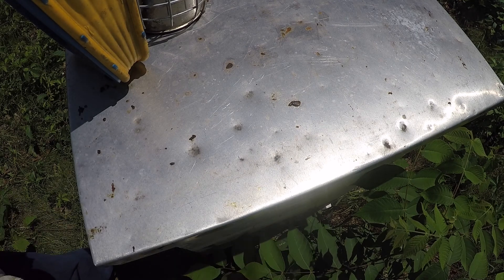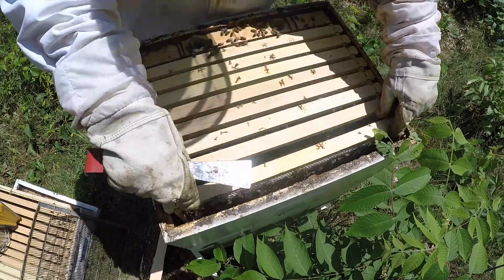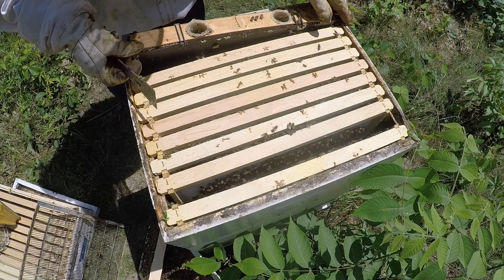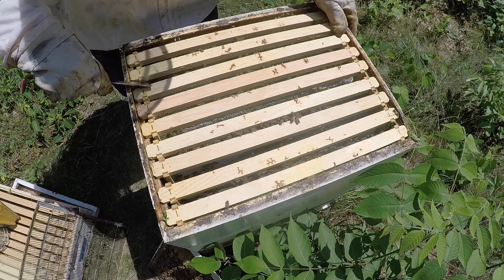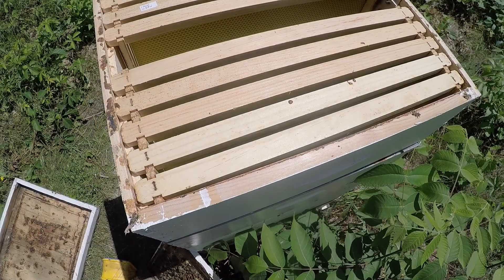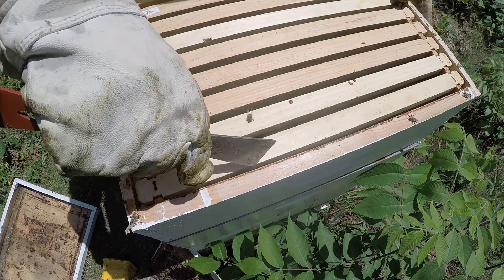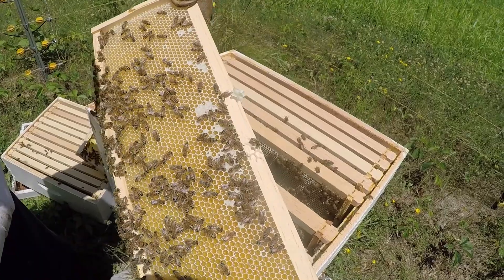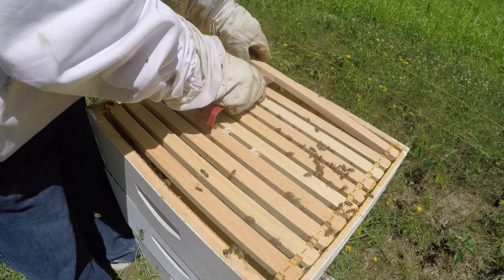Managing a package bee colony Part 13: adding supers and checking supers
I checked my 3 deep colony today, Removed the feeder and added a queen excluder and two supers. Checked on the two deep colony and shifted a couple frames around. The nectar flow is on. Supers are getting nectar in the supers.